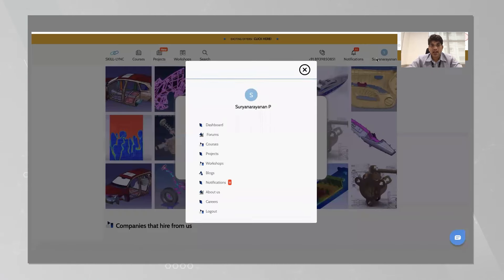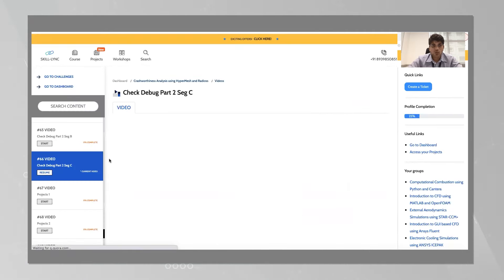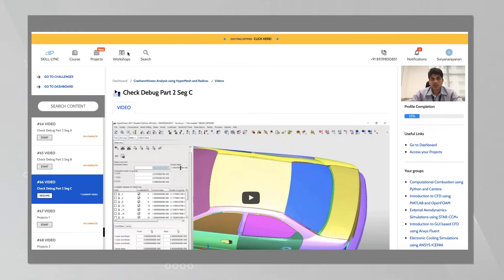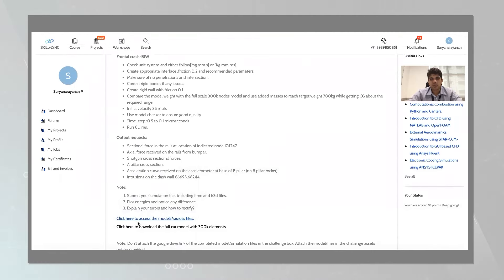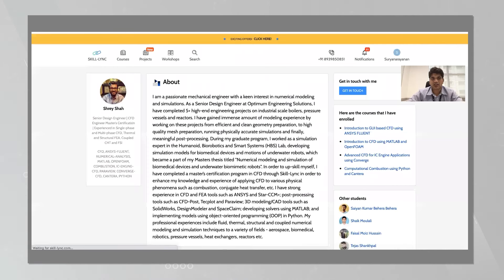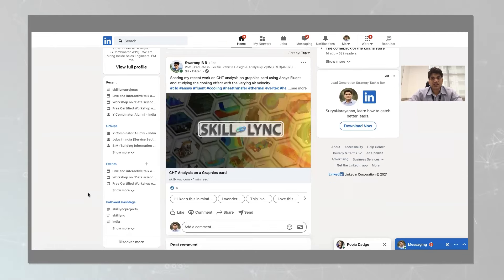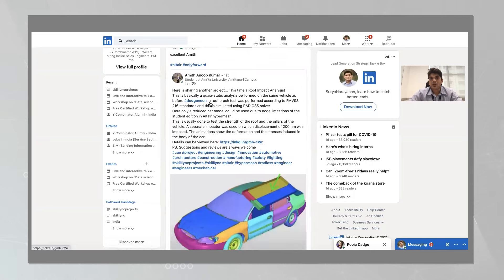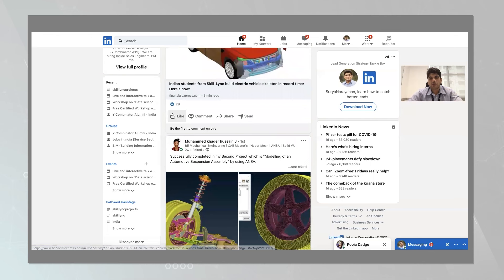How do the Skill-Lync courses and projects work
This last week we realized that the student community is ready, now more than ever to start working on projects that will help them get employed in their dream jobs. Which is why we are extending the Skill-Lync fifth anniversary offers for another three days.

For the next three days alone, when you enroll in our Premium Master’s Program you will get,

A discount of Rs 75,000
A free laptop
A 6-month internship where you will earn a stipend of Rs 30,000

Apart from this, you will also receive the following perks when you enroll in the Premium Master’s Program,

Access to our offline Skill-Center
15 additional industry-oriented projects that will increase your chances of getting employed.
A dedicated technical support engineer, who will be like a mentor to you.
Lifetime access to our program.